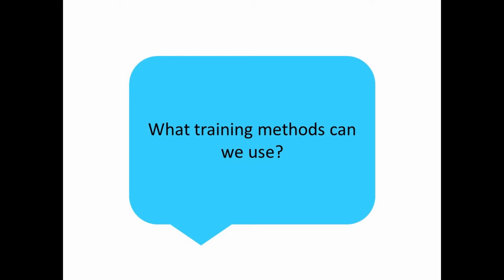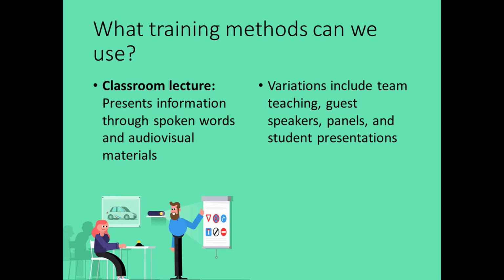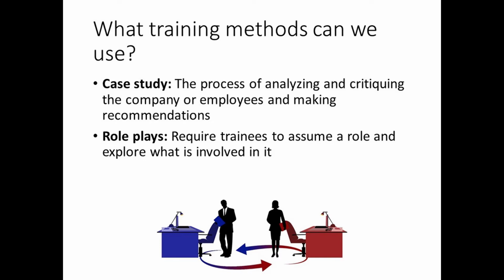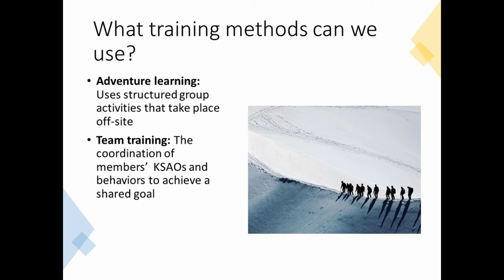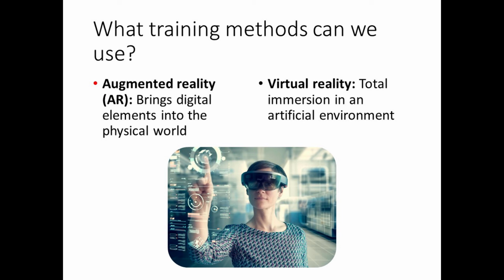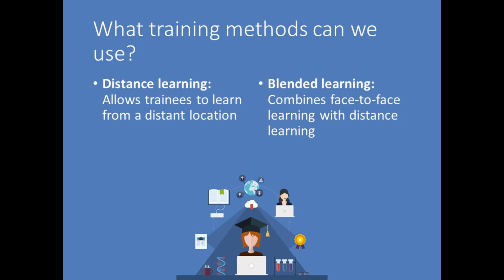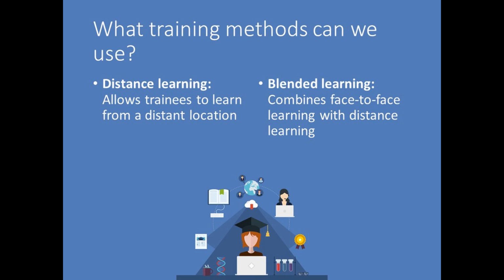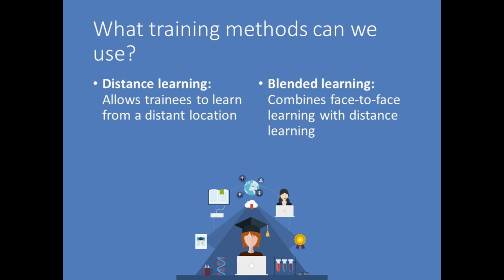Training Methods - I/O Psychology Lecture 7.4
What methods work best for teaching employees? This lecture segment reviews the variety of training methods used in organizations.

 Topics Covered:
- Traditional methods: classroom lectures, case studies, role plays, apprenticeships
- On-the-job training and mentoring
- Team training and adventure learning
- Technology-driven methods: e-learning, simulators, AR/VR, distance learning, blended learning